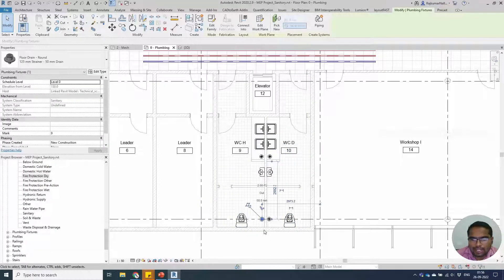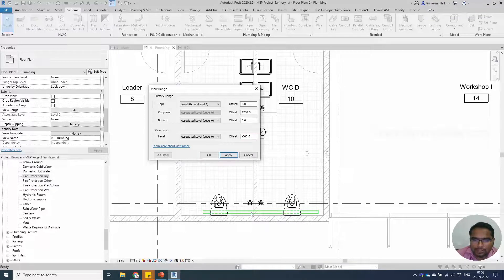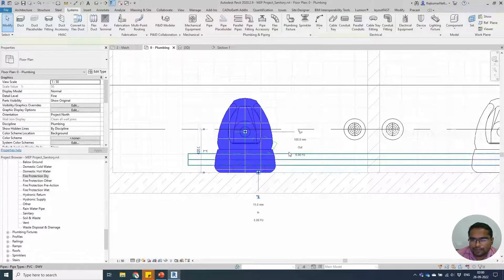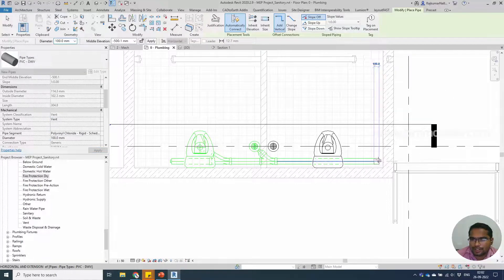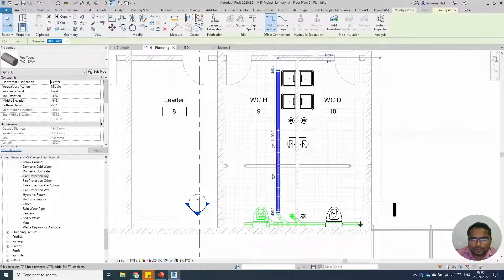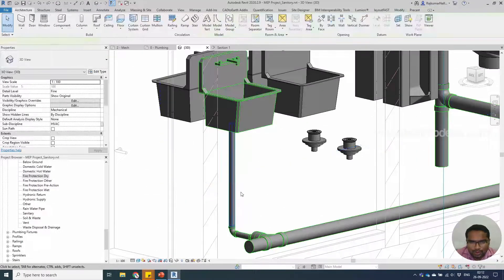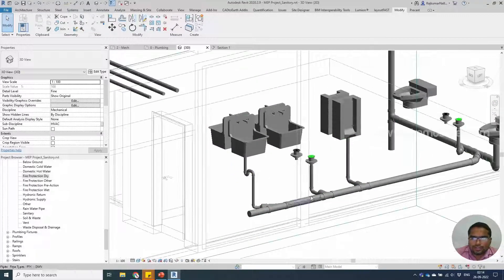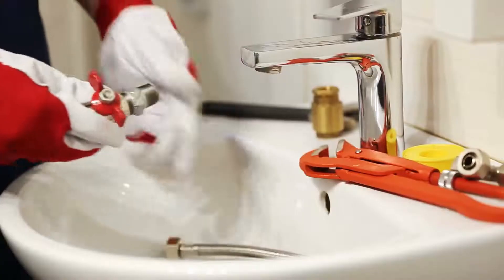Revit MEP Project 31: How to Create Sanitary System in Revit?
Happy Learning!

Thanks!